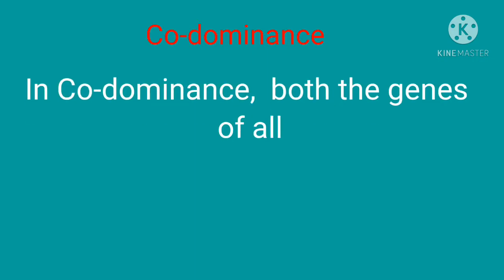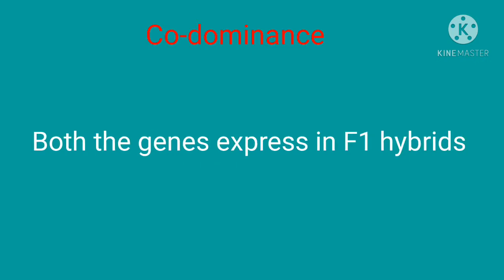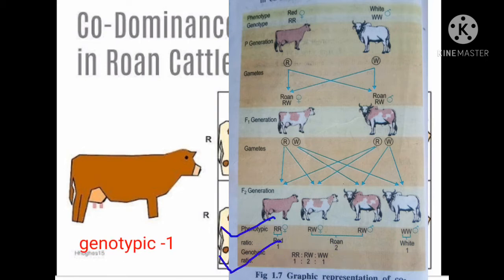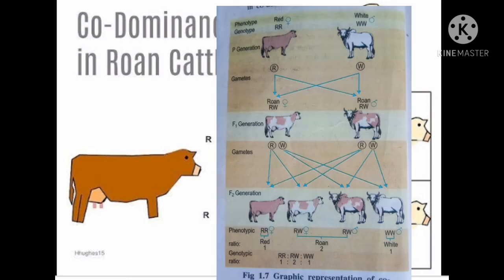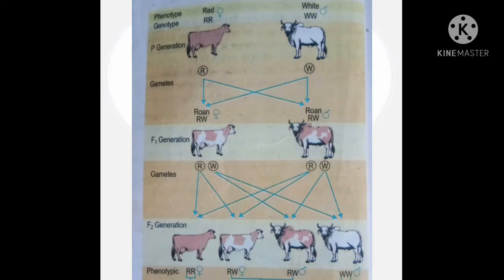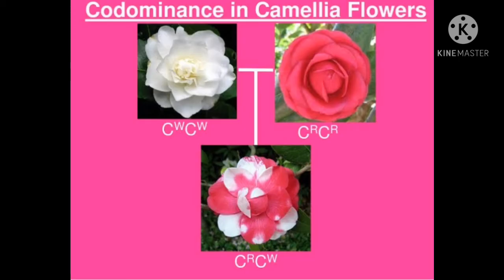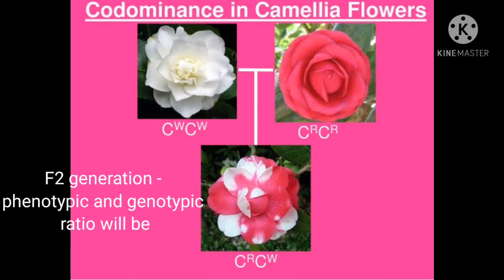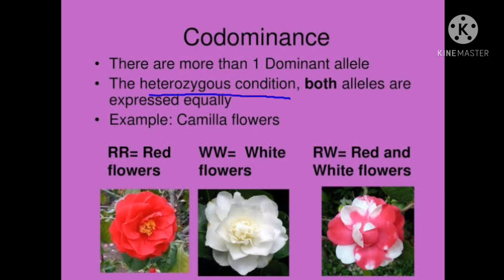Genetics /lecture 6/Co-dominance (For 12th class NEET, CET, and for life science students)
Sapana Gaikwad
(M. Sc Biotechnology, M. Sc Botany,
B. Ed and MA in Education)